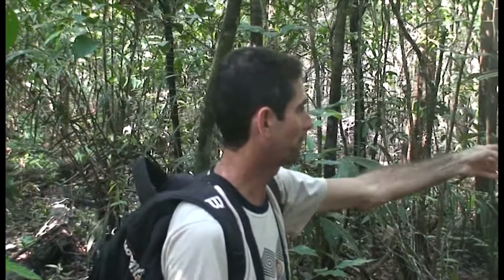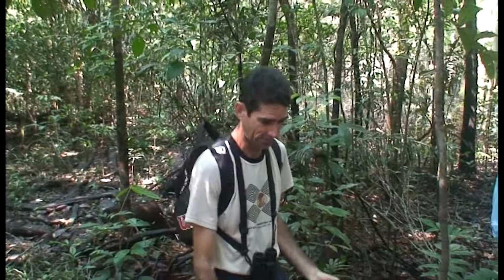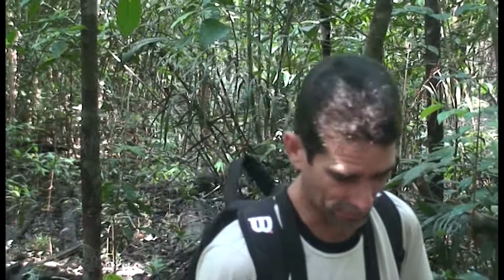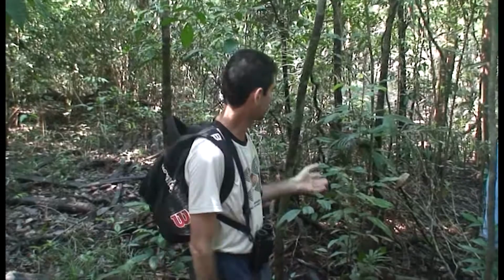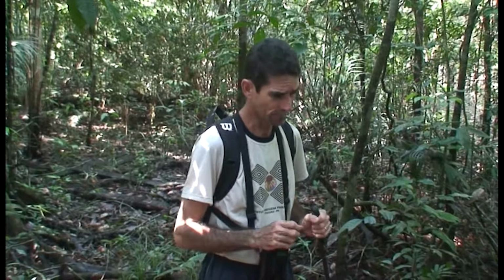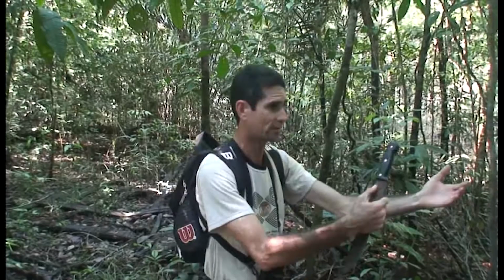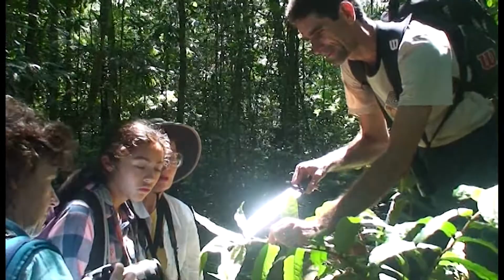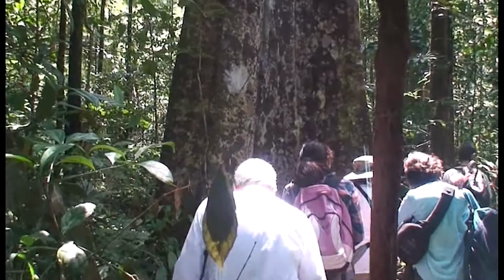Trek into an Amazon Rainforest & Dicussion of Deforestation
Trek into an Amazon rainforest and discussion of the importance of avoiding deforestation and how it destroys the ability of the forest to regenerate is explained.  Deforestation also has a devastating effect on the climate.